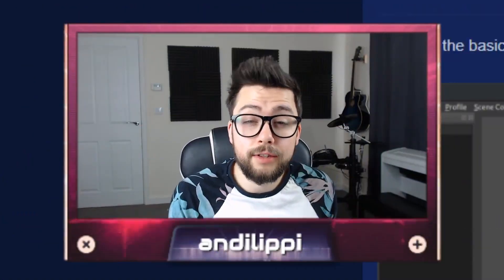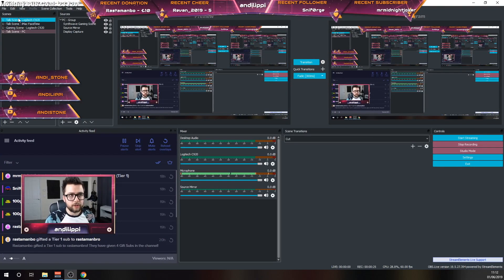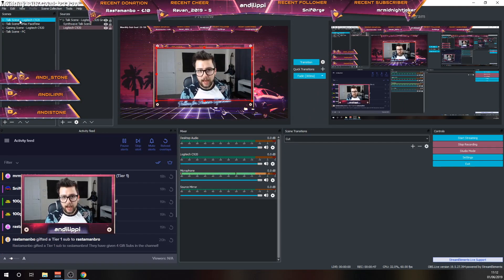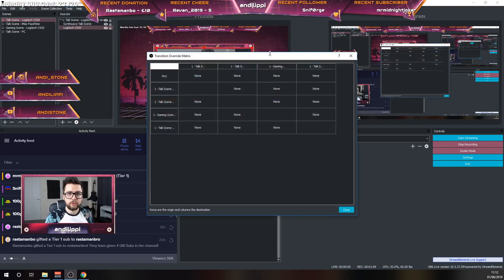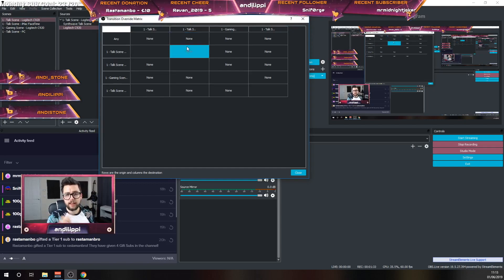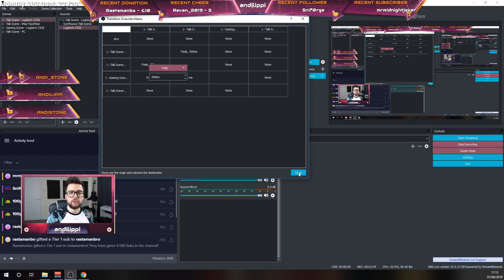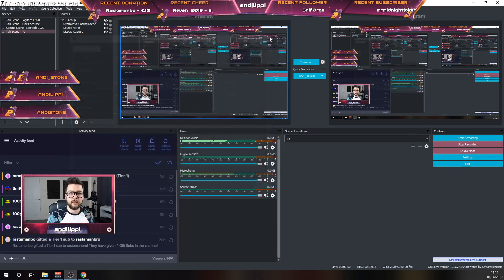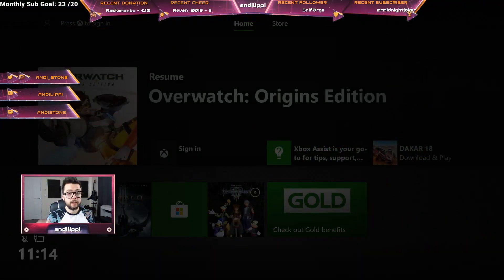🔥Control Multiple Transitions at ONCE In OBS🔥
In this tutorial I will teach you how to improve your stream by having different transitions for different scene changes.

For instance if you only want fade transitions when you change from your main camera to your secondary camera but anytime you change to your gameplay you want a fullscreen transition to play.

Upgrade Your Streams!

Tools I Can’t Create Without!